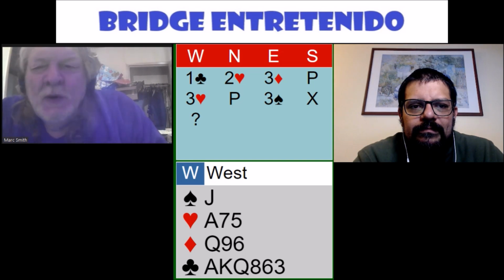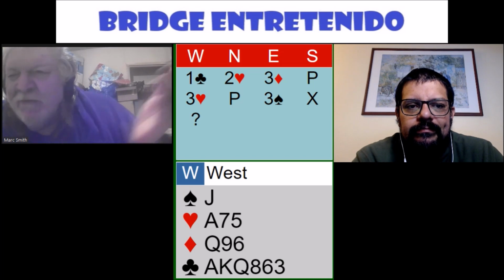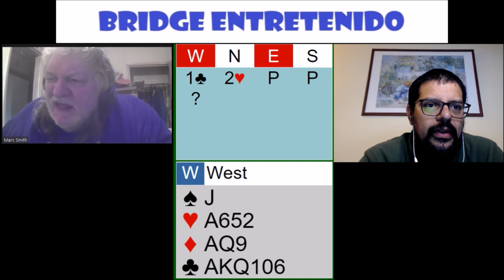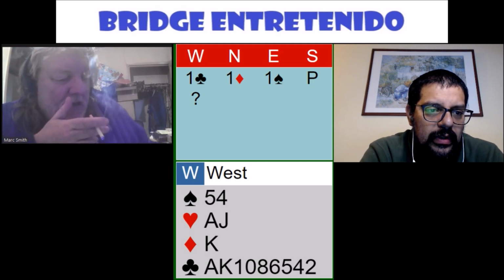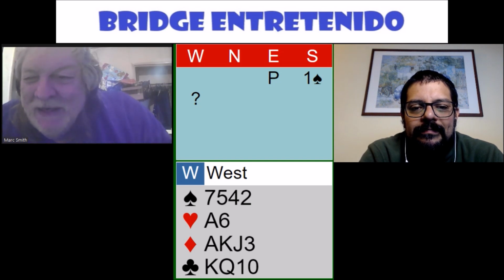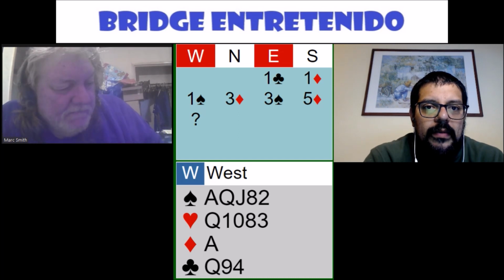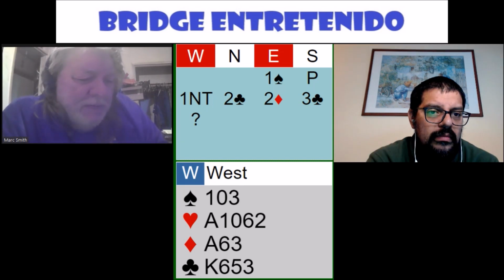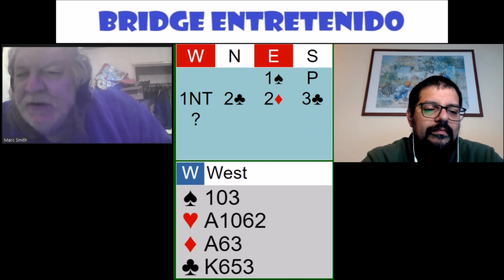BBO's Bidding Challenge April May 22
We discuss three hands from the previous month and have a look at this month's problems which are probably going to be the hardest ever; Marc insists I say the same every month ;)